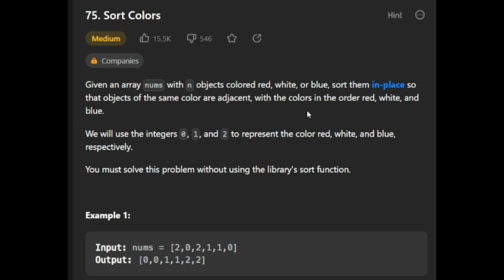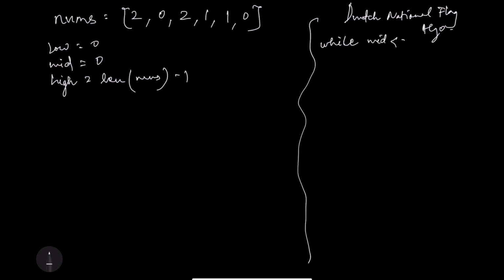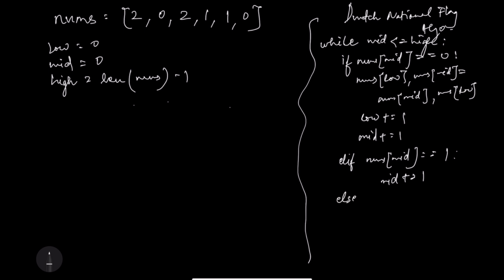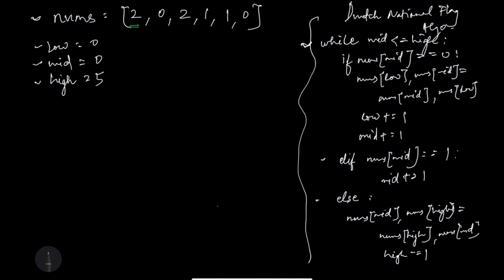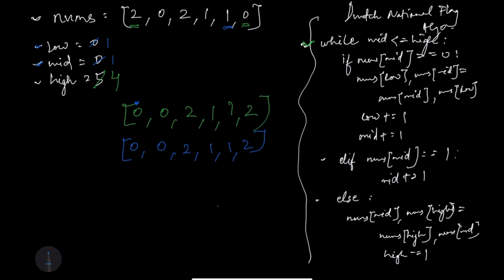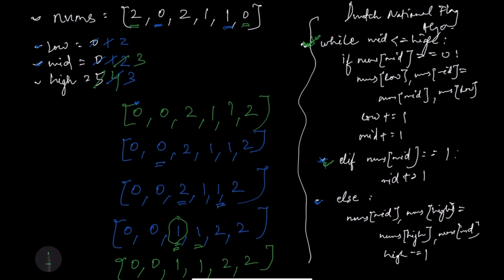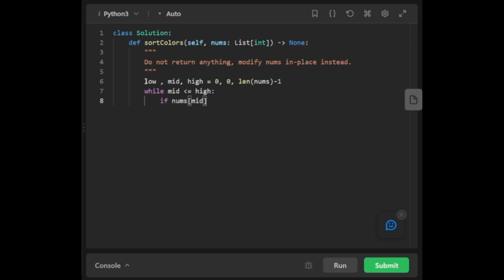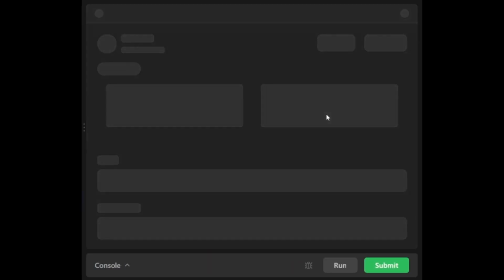Sort Colors | Dutch National Flag Algorithm | Python | Leetcode - 75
In this video, we sort three colors by using Dutch National Flag Algorithm.